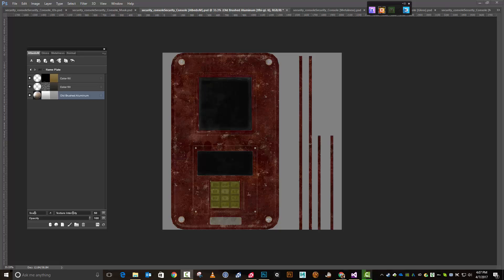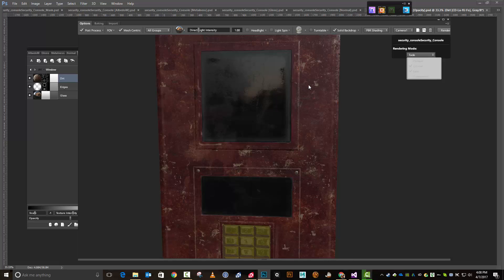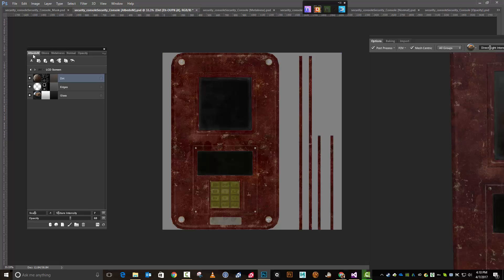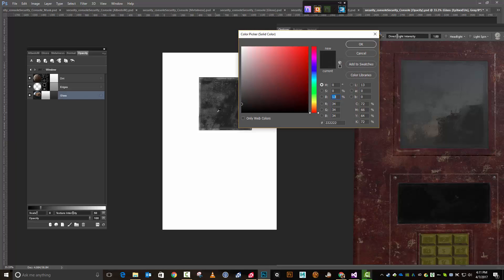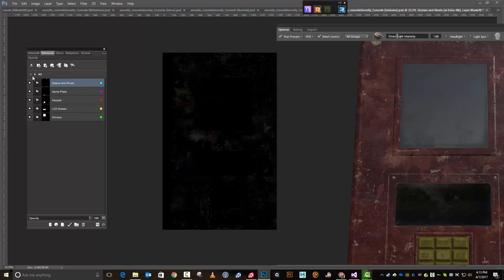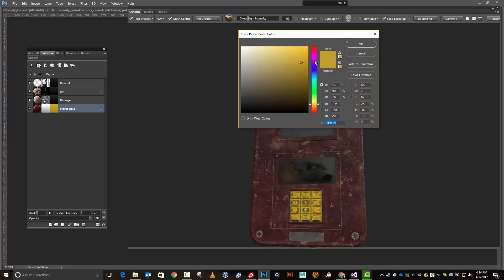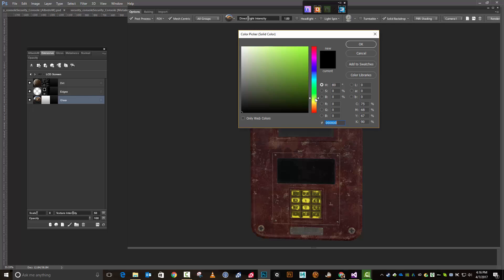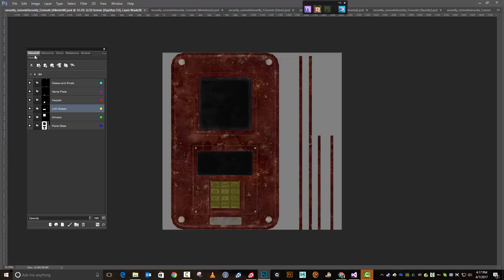Quixel Workflow Part 5 - Emissive and Opacity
In part 5 of this series we are going to add an opacity map to make the window of the console see through and also an emissive map to make the keypad buttons and LCD screen emit a little bit of light into the game world.